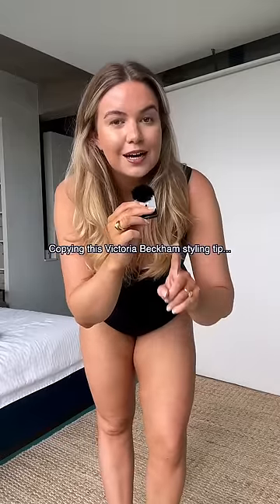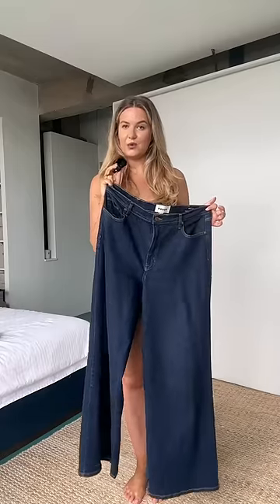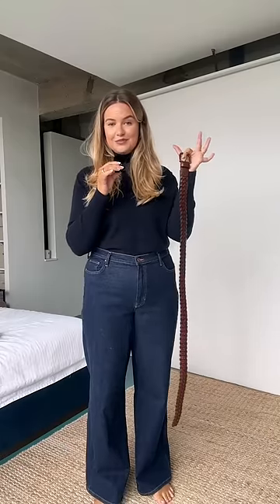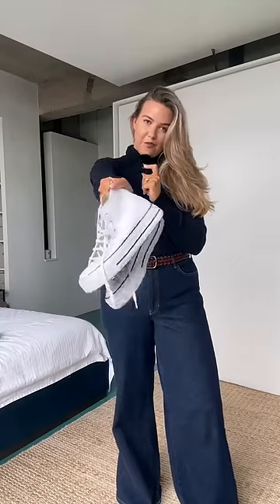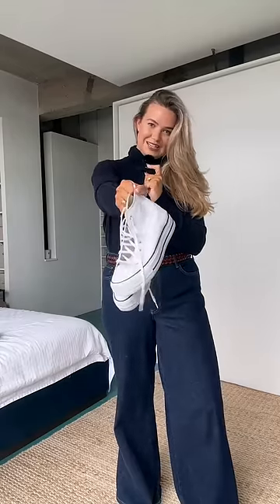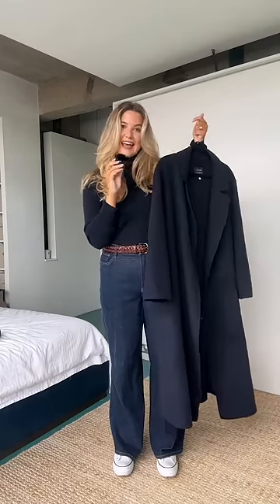😍 this Victoria Beckham styling tip